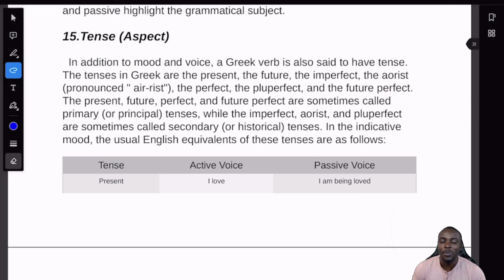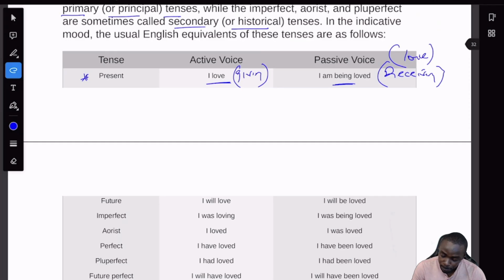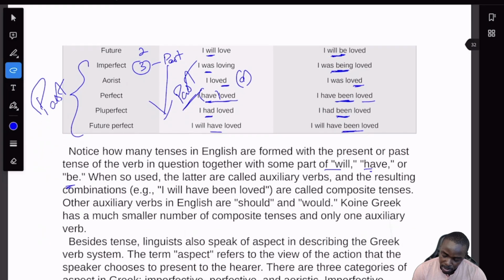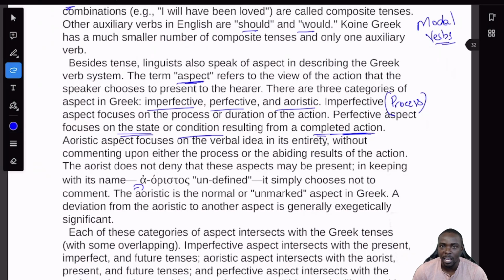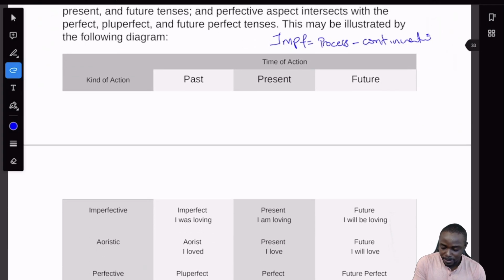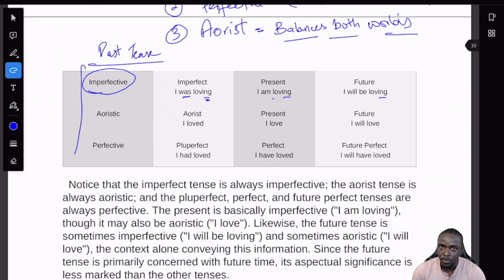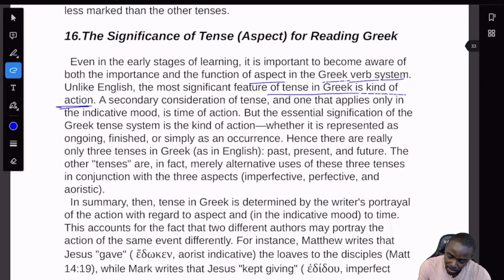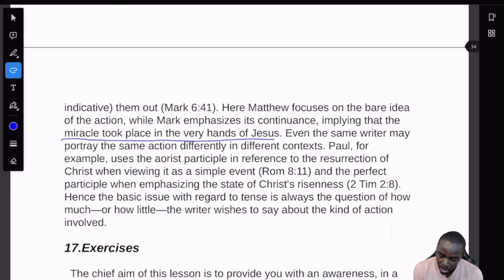Greek Foundations 2.2 — Verbs: Tense (Aspect)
Greek Foundations is a foundational Biblical Greek teaching series from Sola Scriptura Institute. Learn the alphabet, pronunciation, grammar, and vocabulary needed to read the New Testament in Greek.